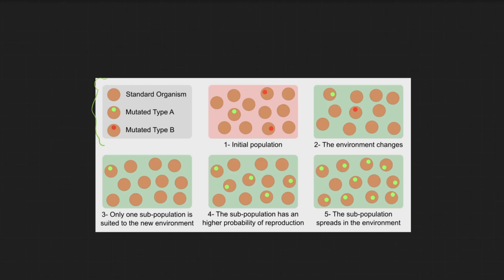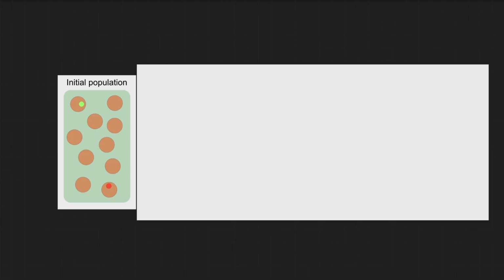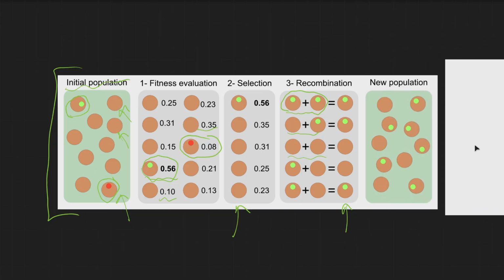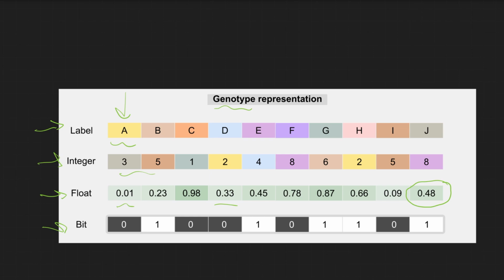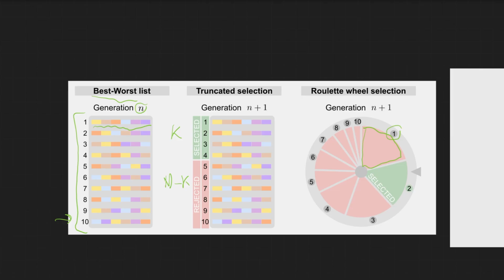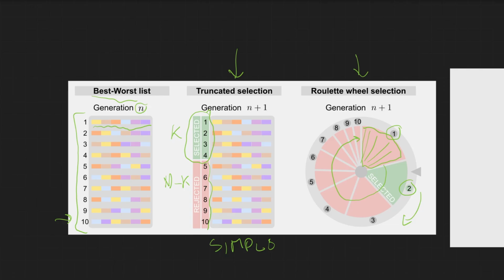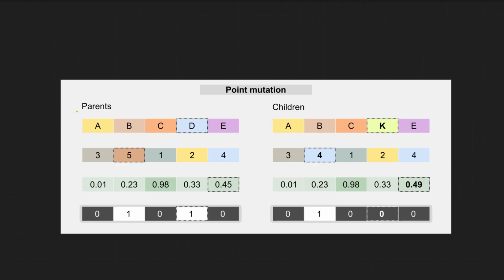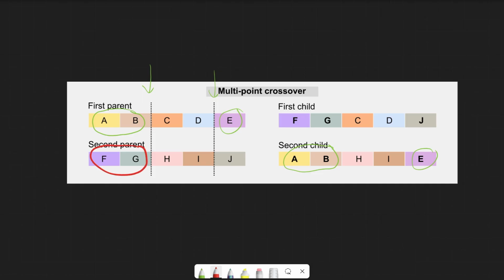Genetic Algorithms Explained: Fitness, Selection & Mutation (Step-by-Step)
In this video I walk through Genetic Algorithms step by step using clear, visual diagrams I’ve drawn to show exactly what’s going on under the hood. We’ll cover:

- Fitness evaluation & selection. How we score each individual, what “fitness” really means, and how that guides evolution.
- Chromosome representation. Different ways to encode solutions: letters, floating-point numbers, integers, and classic bit strings.
- Selection strategies Truncated selection  (only the top-k best individuals survive to reproduce), Roulette wheel selection (we spin a wheel where slice size is proportional to fitness).
- Genetic operators: Point mutation (randomly flipping or changing a gene), Crossover (combining parents into offspring).